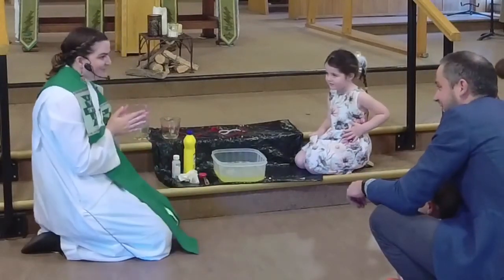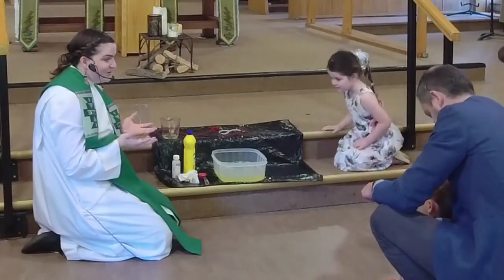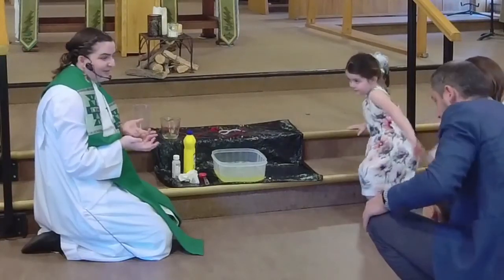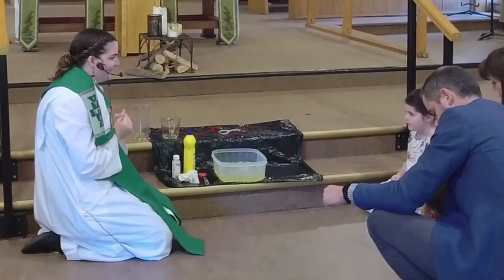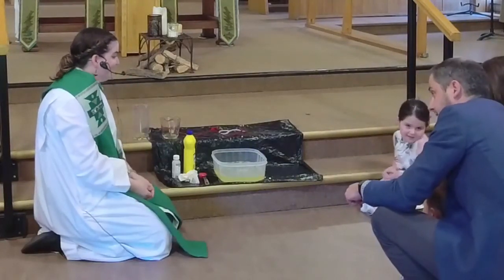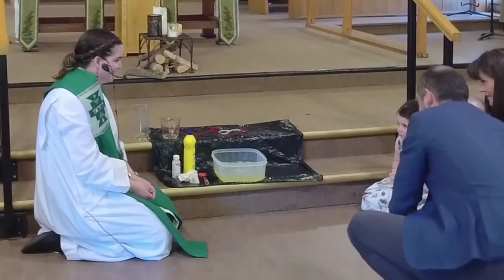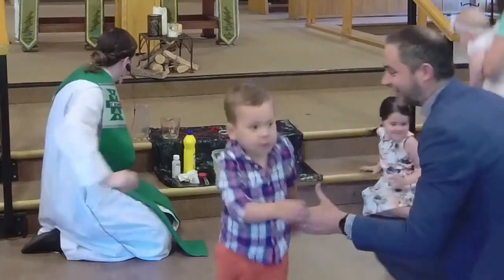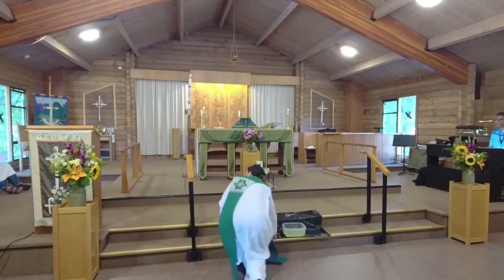God's bubbles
We learn about to make bubbles and how we can be God's bubbles in the world.